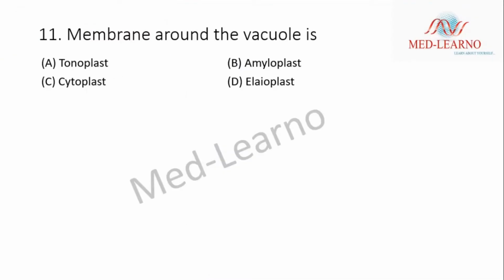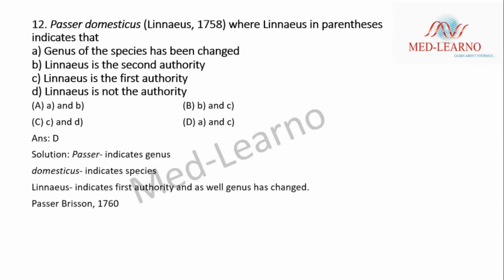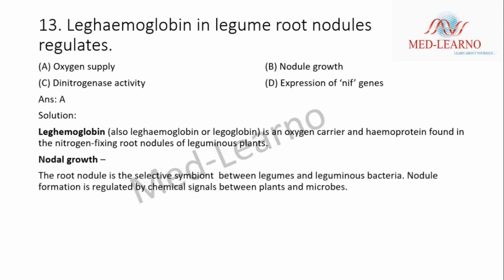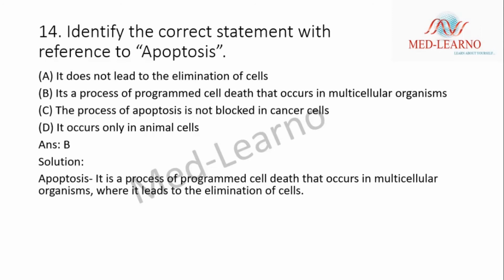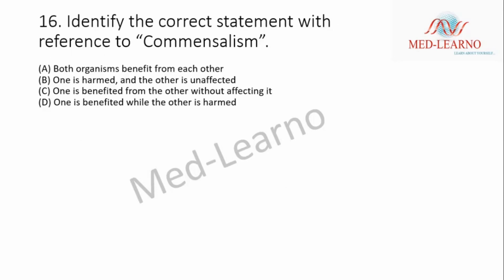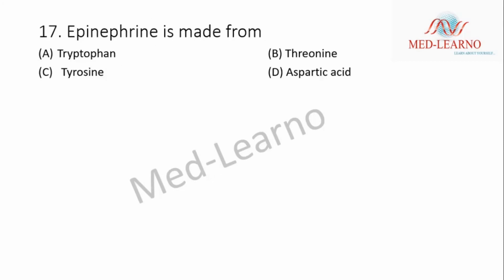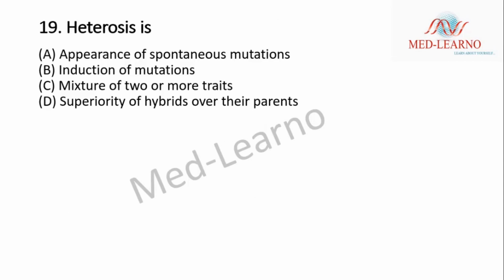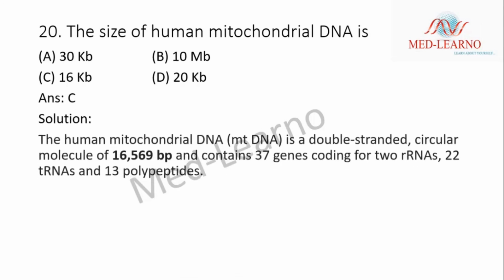k set 2017 paper 2 part 2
kset lifescience paper 2 solved.